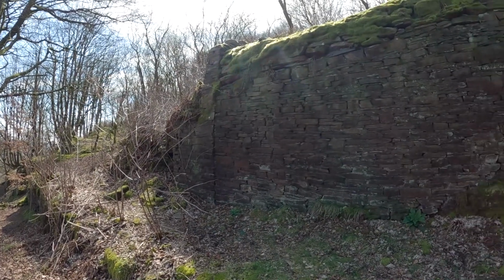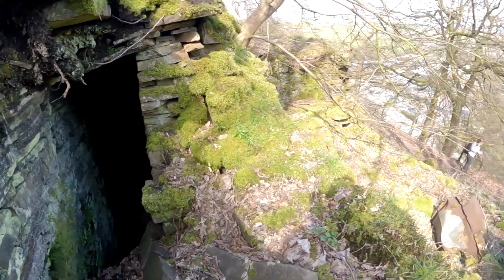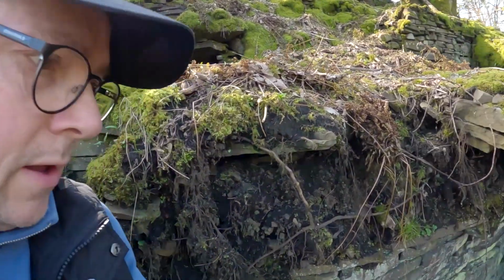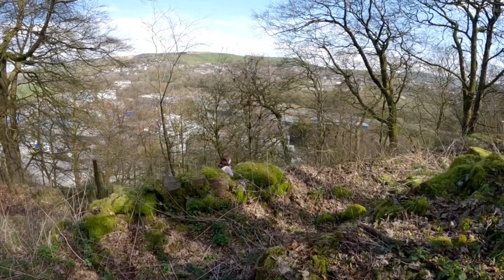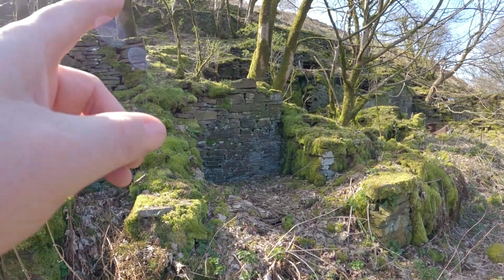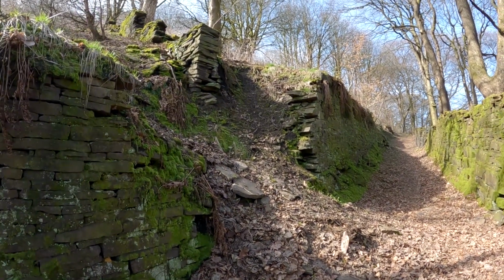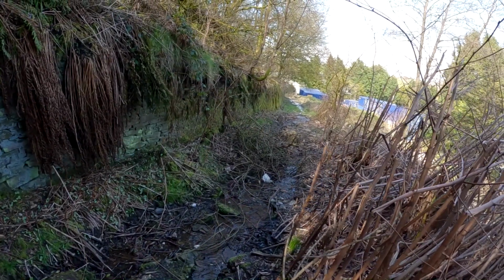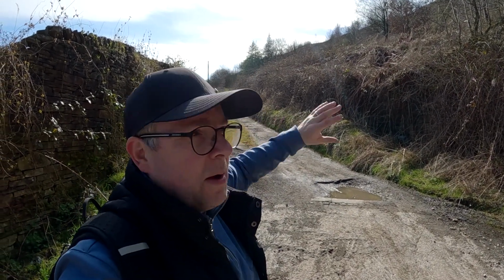Cob Castle - The Abandoned Community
Back in the last 1800s and early 1900s, 'Cob Castle' was a community of workers who were employed in the nearby quarries, mills and factories within Haslingden.  Many people worked long, laborious hours, often with a pittance for a wage.

Together, they would witness tragedies such as a murder on their own doorstep, accidents in the quarries and of course serious injuries in the nearby Hutch Bank Mill and Plantation Mill.

We have covered a couple of these stories in previous videos as well as over on our website.

In this video however, we re-visit Cob Castle as well as another area known as 'Underbank', and view the ruins of the buildings that are nothing more than a reminder of a once prosperous region of Haslingden.